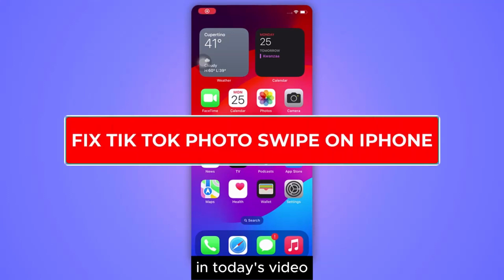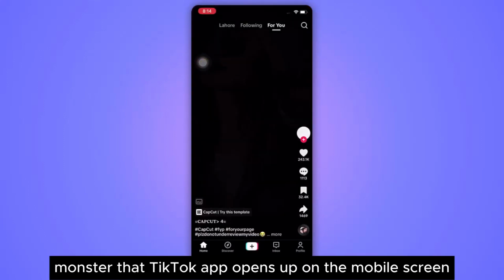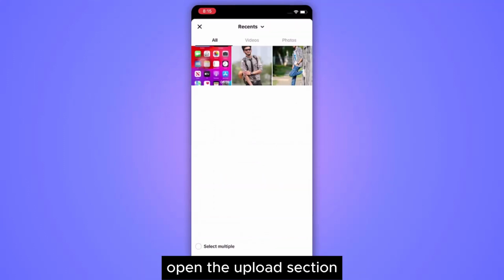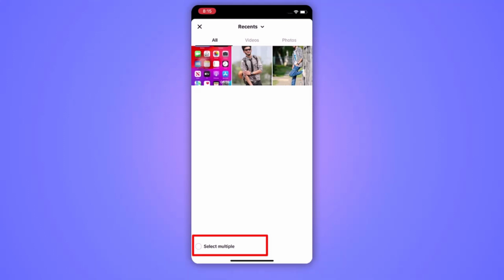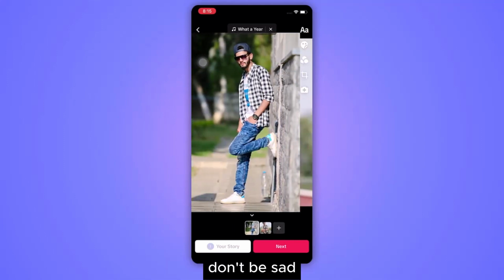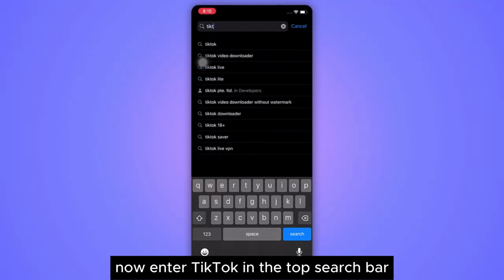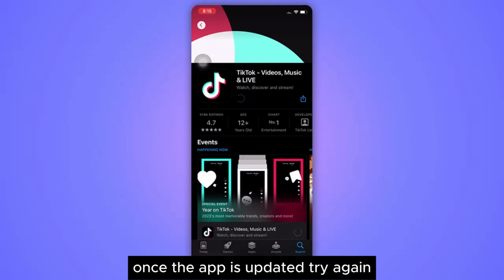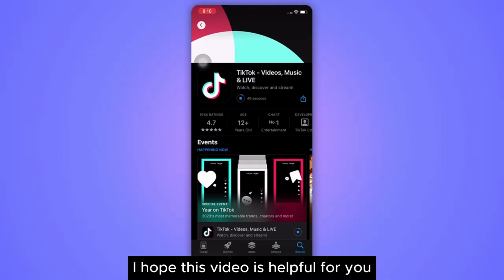How To Fix TikTok Photo Swipe Not Working On Iphone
In this video, you'll learn how to fix tiktok photo swipe not working on Iphone.
We'll show you how to fix the TikTok photo swipe issue on your iPhone. If you've been facing trouble with the photo swipe feature on TikTok, don't worry, we've got you covered. Our step-by-step guide will walk you through the troubleshooting process, helping you get back to swiping through those awesome TikTok photos in no time.